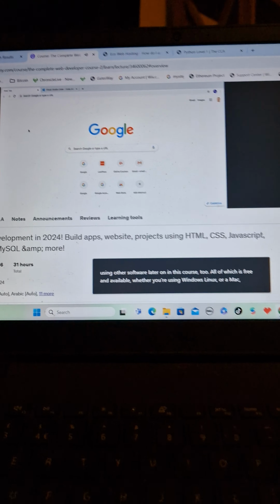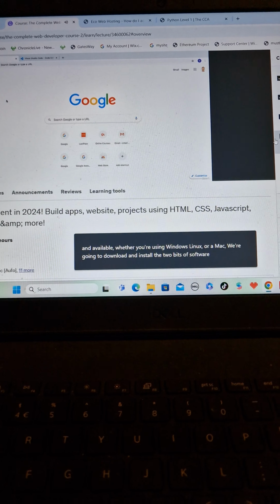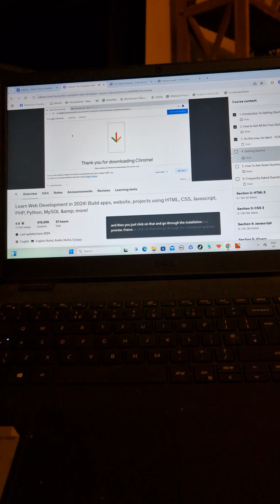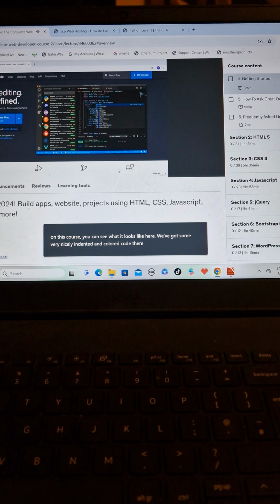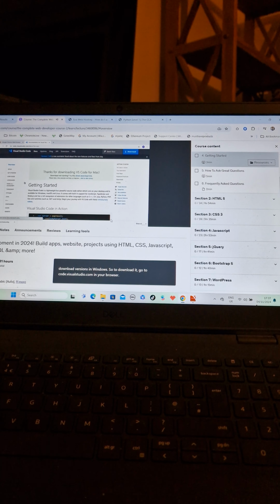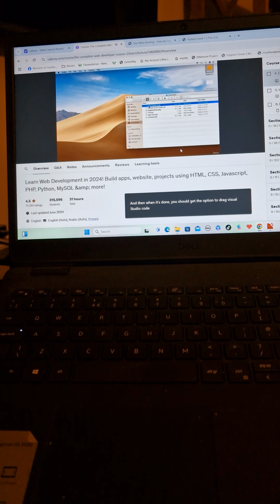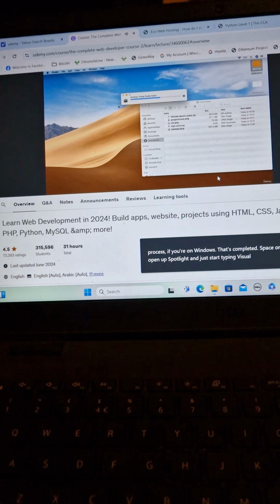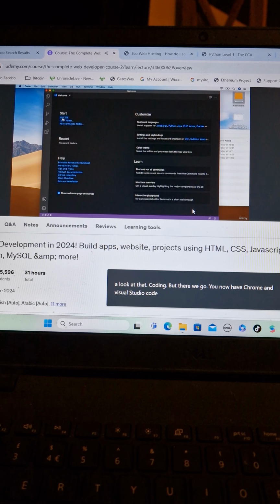Phantom Orders just got emailed from Google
Yes, Google just sent me an email as I now have a merchant account saying two orders, so I went to check what had been ordered as well as showing you what software I will be using to begin my coding experience, the reason it may help other people in years to come, as this course is my 1st time so learning as I go until it gives me a certificate each time that's the goal so hope you 👍 and subscribe more content on the way Mr G